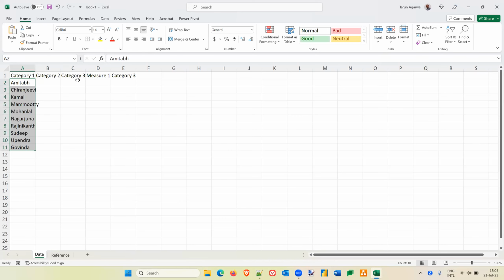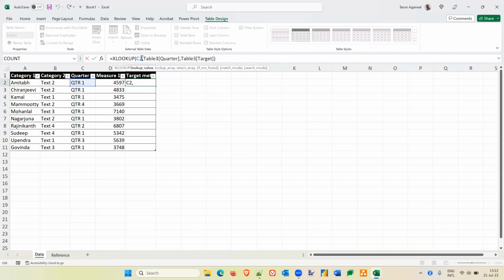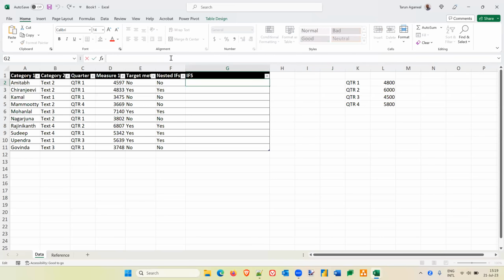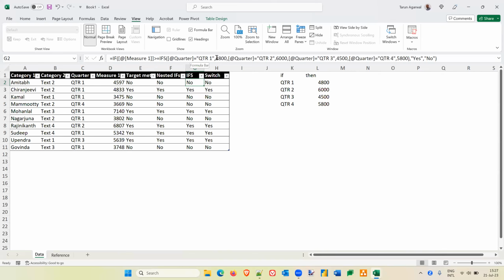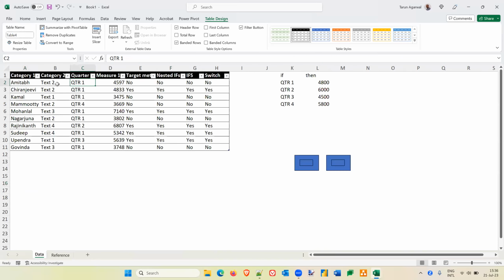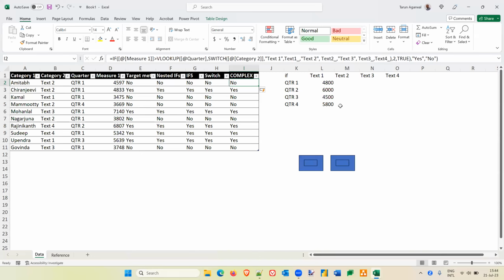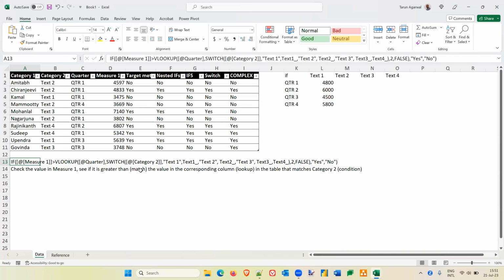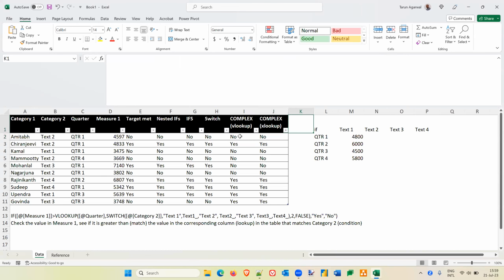Learn How to use Excel SWITCH Function to LOOKUP Multiple Tables | SkillUpRight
Want to make your Excel formulas more powerful and efficient? In this practical SkillUpRight webinar, learn how to use the Excel SWITCH function with lookup techniques to work with multiple tables and simplify complex formula logic.

Explore when to use IF, Nested IFs, IFS, SWITCH, and LOOKUP functions, learn how to build formulas step by step, and discover how multiple formulae can be combined into a single powerful Mega Formula.

 📌 Agenda:

1. Choosing When to Use IF / Nested IFs / IFS / SWITCH / LOOKUPs
2. Building a Series of Formulae
3. Combining the Formulae into One Mega Formula

 🎯 What You'll Learn:

✅ Understand the differences between IF, Nested IFs, IFS, SWITCH, and LOOKUP functions
✅ Learn when to choose the right Excel function for different scenarios
✅ Build a series of Excel formulas step by step
✅ Use SWITCH to simplify multiple condition-based calculations
✅ Combine multiple formulas into one powerful formula
✅ Improve your Excel skills and work more efficiently with complex data

Whether you're an Excel beginner, business analyst, data analyst, finance professional, student, or working professional, this session will help you strengthen your Excel formula and data analysis skills.

🌐 Visit SkillUpRight.com for more courses and learning resources.